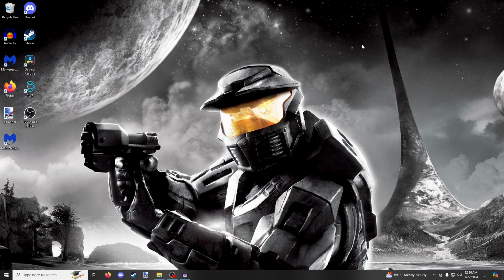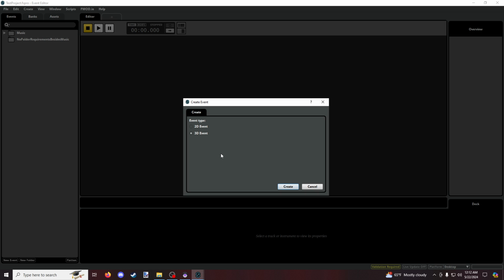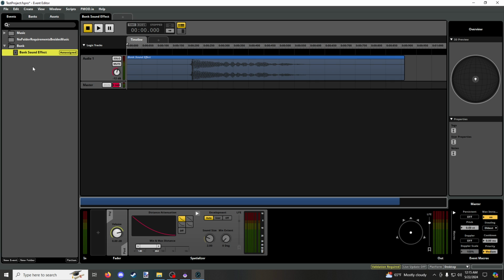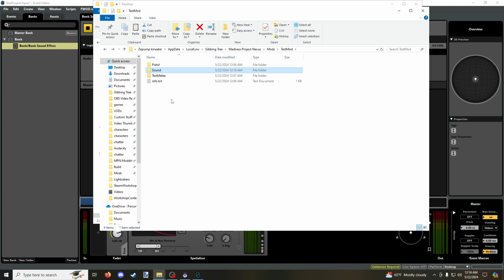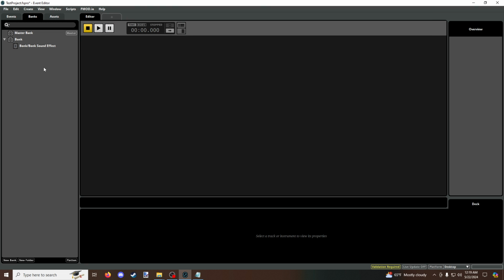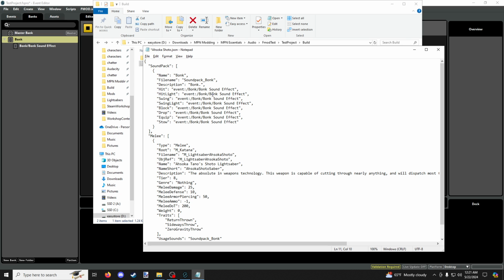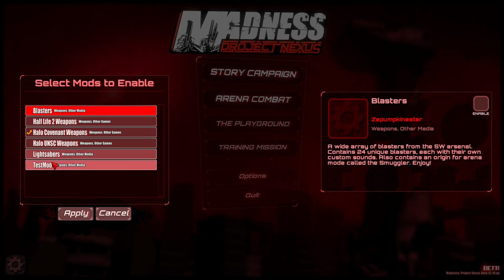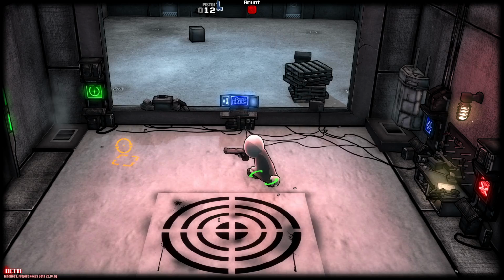MADNESS: Project Nexus Modding Tutorial | Audio for Weapons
I hope you found this tutorial helpful! Here are some useful links to get you started:

Join the official MADNESS: Project Nexus Discord Server for tools and tips on modding! Be sure to visit the firing-range!